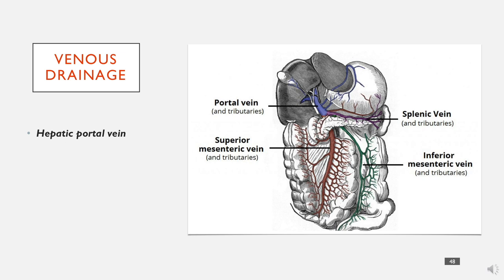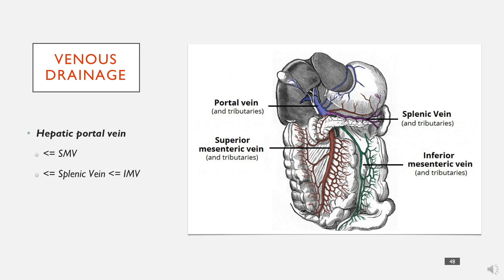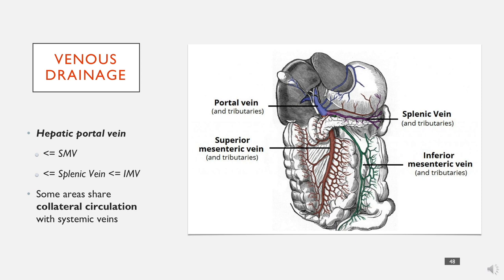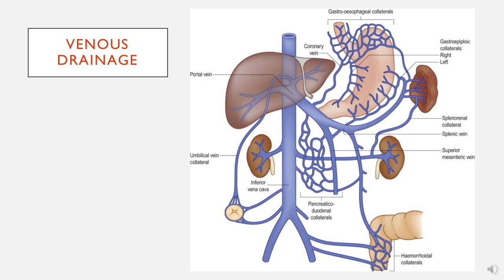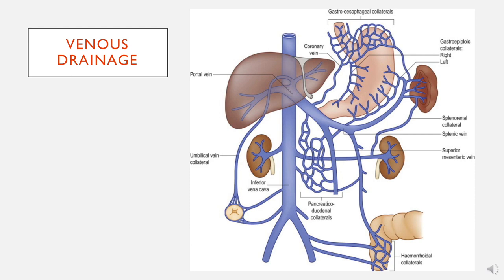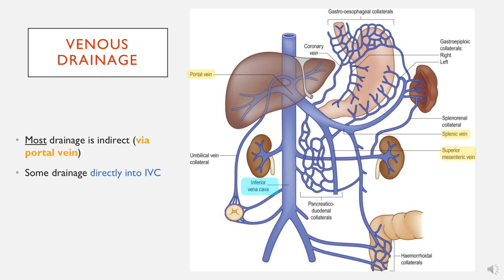Abdominal Veins in less than 2 minutes.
This video is part of a lecture on clinical anatomy of the abdomen.

Here, I explain the structure of the veins draining of the abdomen.